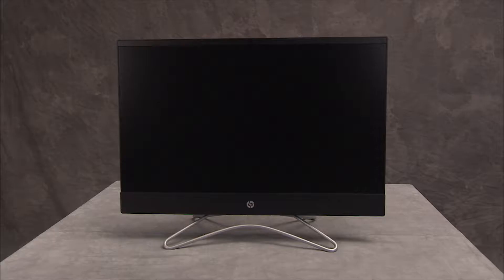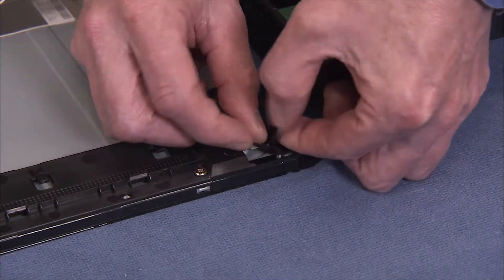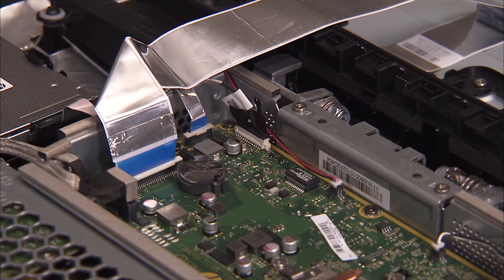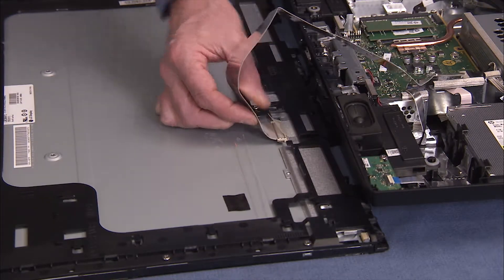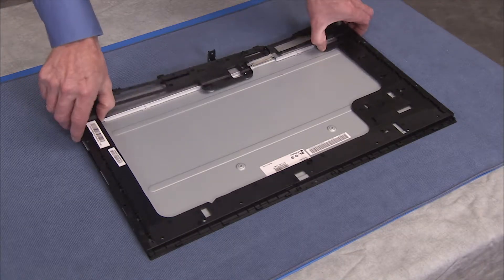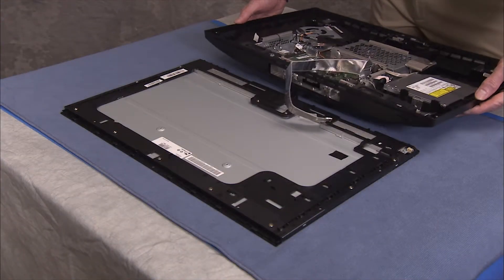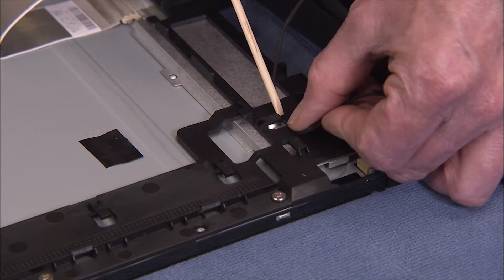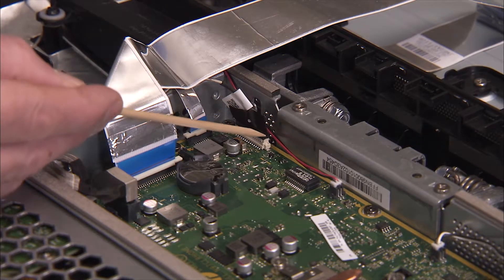Replace the LCD Frame/LCD Panel Kit | HP All-in-One 22 and 24 Series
Learn how to replace the LCD frame/LCD panel kit for HP All-in-One 22-c1xxx, 22-c1xxcn  (China only), HP All-in-One 24-f1xxx, HP All-in-One 24-f1xcn (China only) and HP All-in-One PC 22-c0000 series.